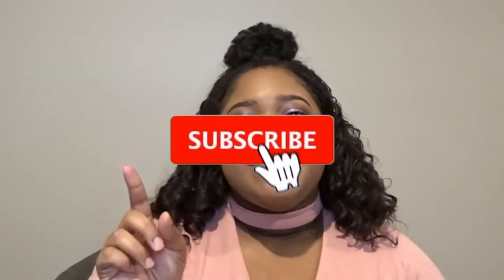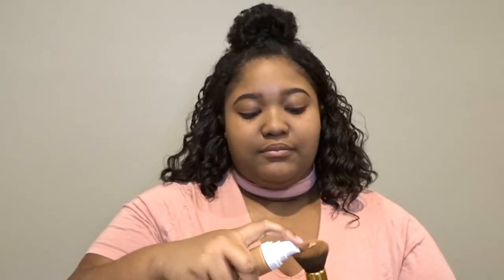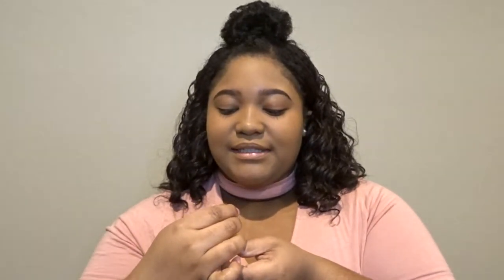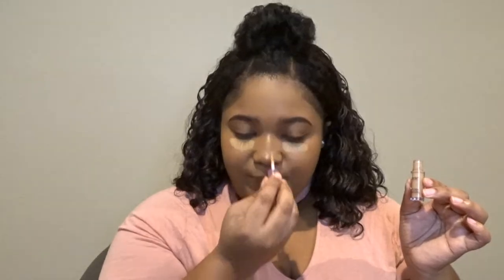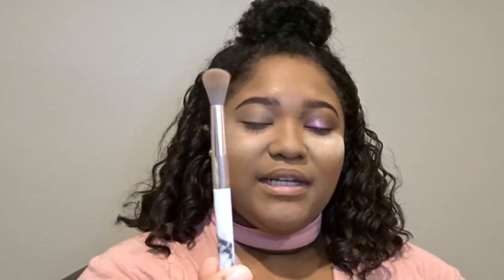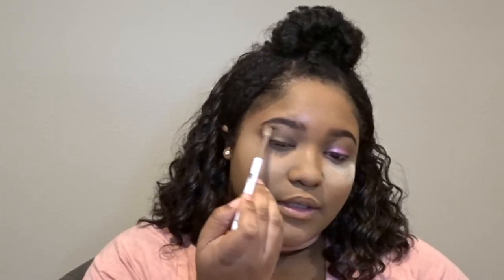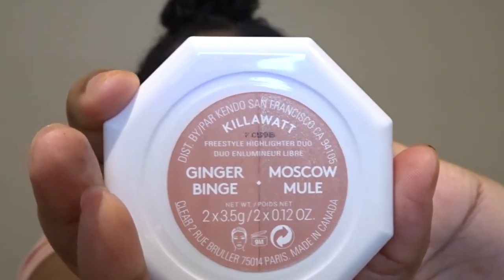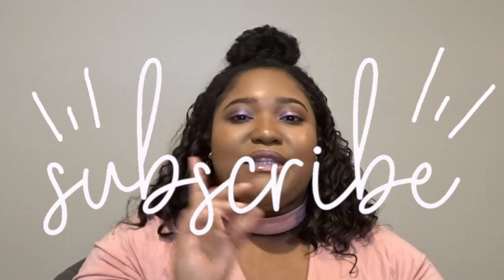Valentine's Day Makeup Look *SOFT GLAM* | Jaliyah Films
Hi Guys! In today's video I showed you guys how to achieve this soft glam Valentine's Day Makeup Look.
About me 😗
Name: Jaliyah
Age:20
State I live in: California 🌴